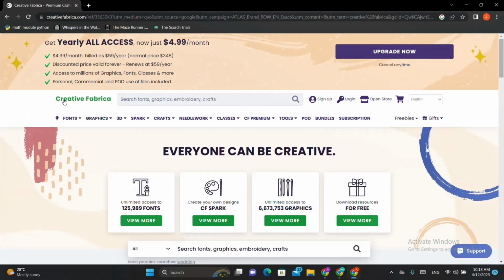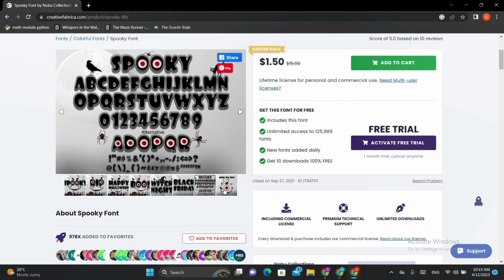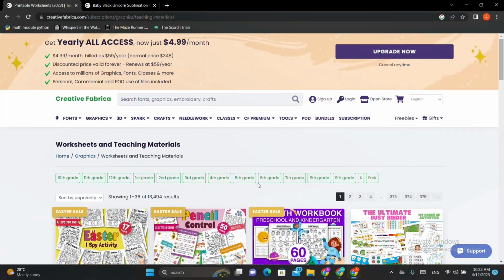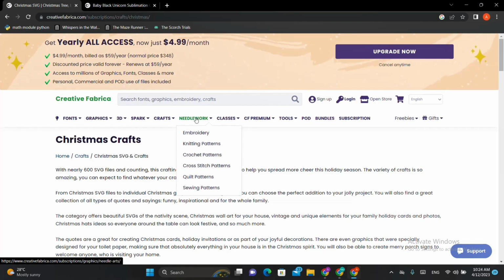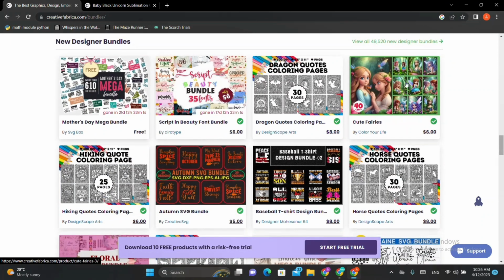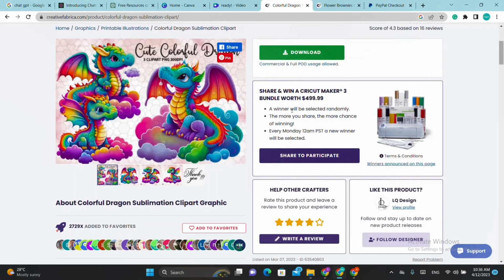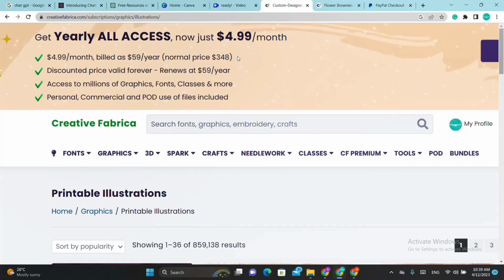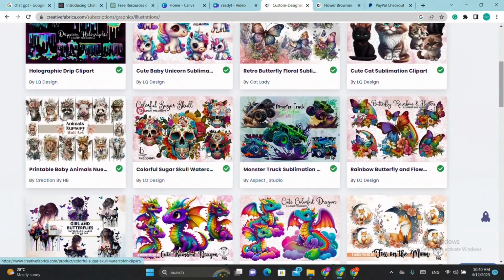Free Resources! Creative Fabrica/ Download Free Fonts/ Graphics/ Worksheets And Much More!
You can create social media posts, videos, cards, worksheets, and much more using these resources and can earn by selling them with a little tweak. Create coloring books, story books, comics, and posters and sell them on online marketplaces. Everything has been made a piece of cake by CreativeFabrica.

for more videos and useful resources,